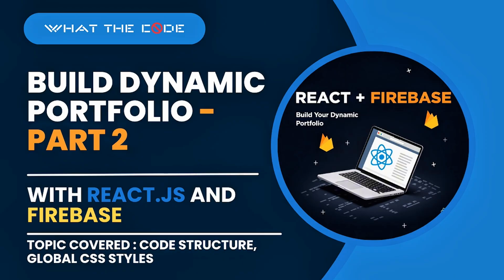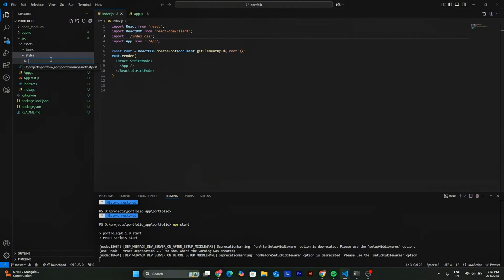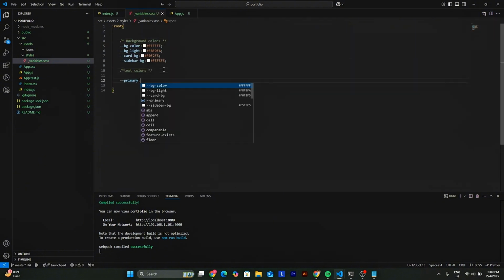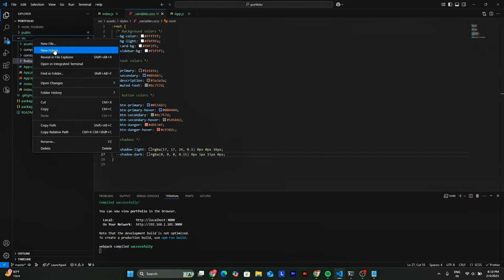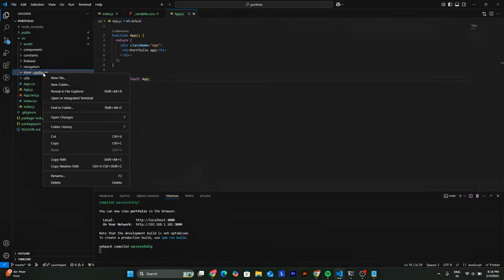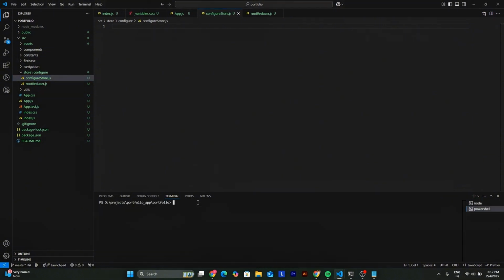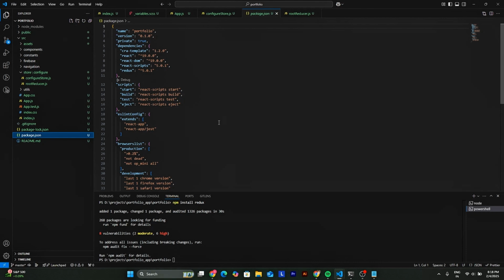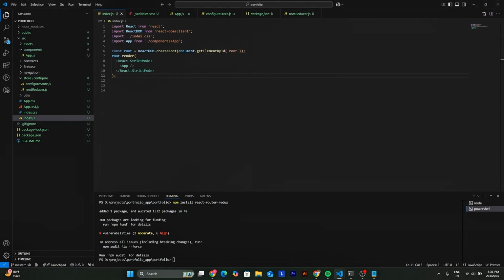Build Dynamic Portfolio with Admin Panel | React & Firebase (Part 2)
In this episode of our React Portfolio Series, we’re taking a crucial step—structuring the project properly and installing must-have packages! A well-organized project makes development smoother and more scalable.

🚀 What You'll Learn in Part 2:
✅ Folder Structure: Setting up organized directories for components, assets, and pages.
✅ Global Styles: Creating reusable styles for a consistent design across the app.
✅ Essential Packages: Installing Redux, React Router, and other key dependencies.
✅ Boosting Project Efficiency: Preparing a scalable architecture for future development.

By the end of this tutorial, your project will be structured, optimized, and ready for the next steps in building an interactive and dynamic portfolio! 🎨💻